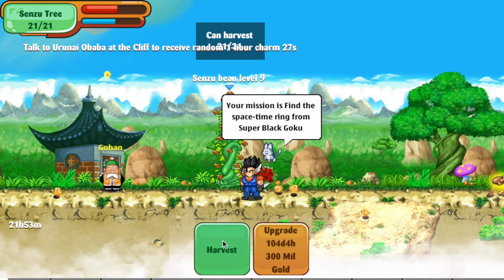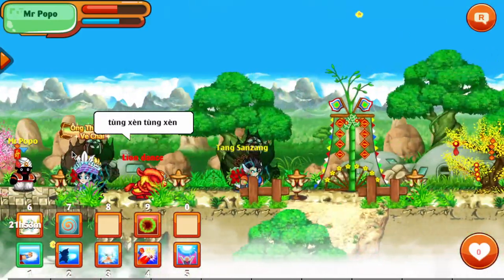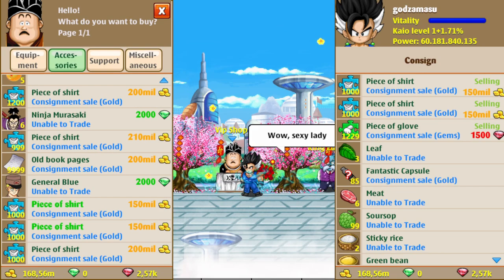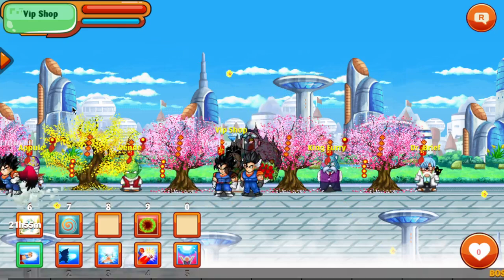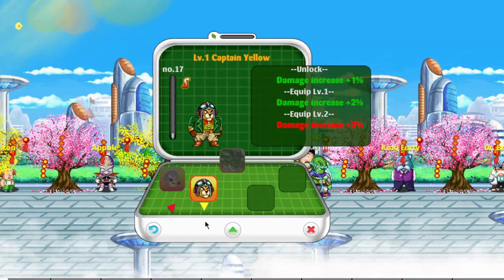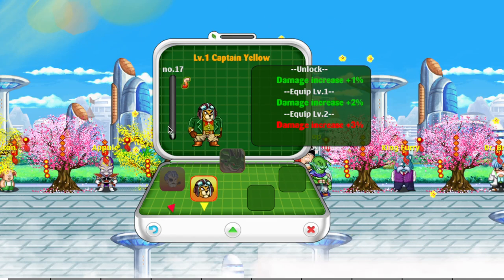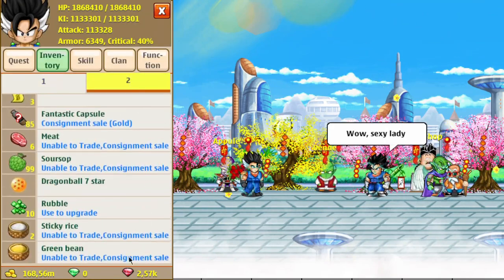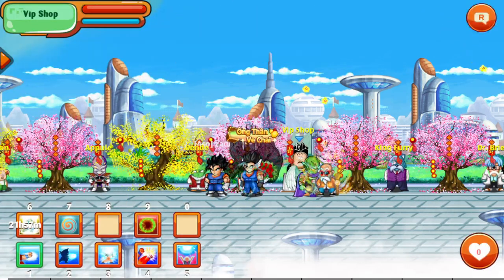Ngoc Rong Online: Captain Yellow and the Special Aura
Zoro098
Dragonledy
kaioku2
besthealer
death21
xbulletzx
chibiserver
sgalfords
sgkvipp
kingorels
angelossj4
mewtoe
dhkiss
1nolimit1
lordky2x (impersonator/scammer)
lordky (impersonator/scammer)